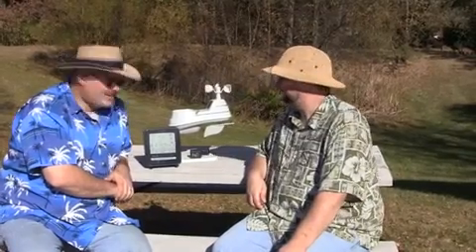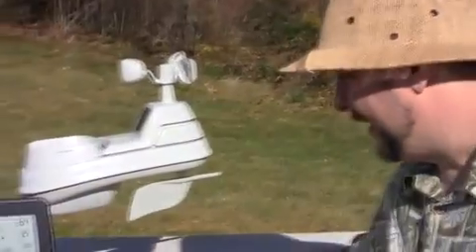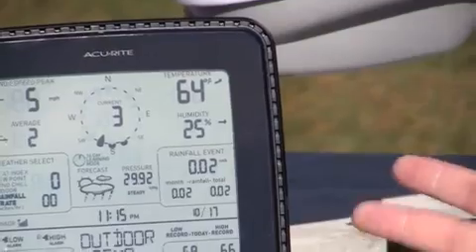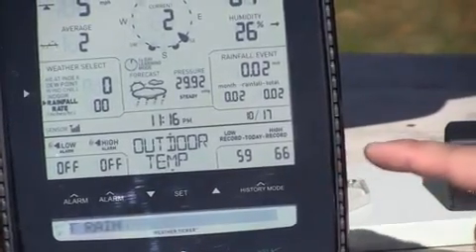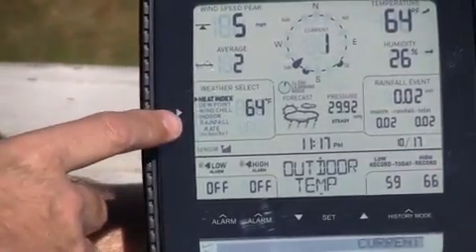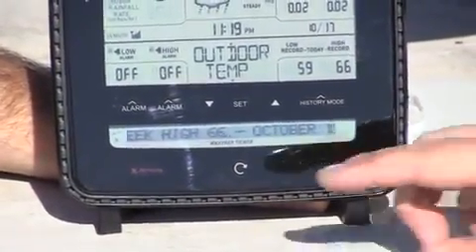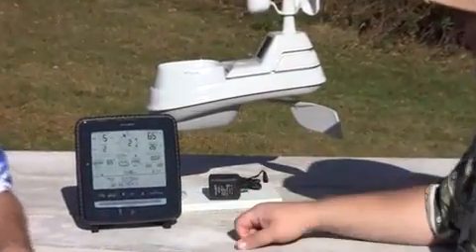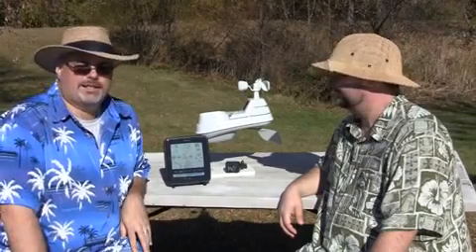AcuRite Professional Digital Weather Station 01500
The AcuRite Professional Weather Station generates a weather forecast while tracking conditions, and features a Weather Ticker and programmable alerts.

Weather the day with confidence with your own weather and weather prediction information -- pinpoint accuracy right from your own backyard. The AcuRite Professional Weather Station uses patented Self-Calibrating Technology to provide your personal forecast of 12 to 24 hour weather conditions. Self-Calibrating Forecasting is generated from weather data measured by a sensor in your yard - giving you the most accurate forecast available for your exact location.

The bold, easy to read LCD screen includes indoor / outdoor temperature and humidity, wind speed / direction / chill, barometric pressure, moon phase, clock, calendar and more. Personalize the Weather Ticker™ to stream the information you want. Custom programmable alarms will alert you when weather conditions change. Display stands upright for tabletop use or is wall-mountable. The patent-pending wireless outdoor sensor features 5 different technologies in one easy-to-mount unit: thermometer, hygrometer, wind speed anemometer, wind direction vane and a self-emptying rainfall collector cup. One-year limited warranty. It's more than accurate, it's AcuRite.